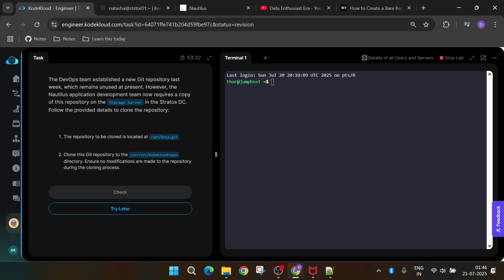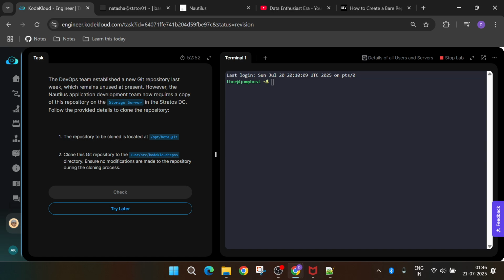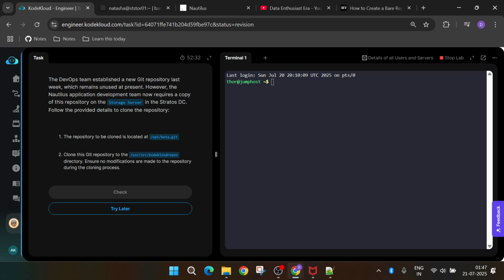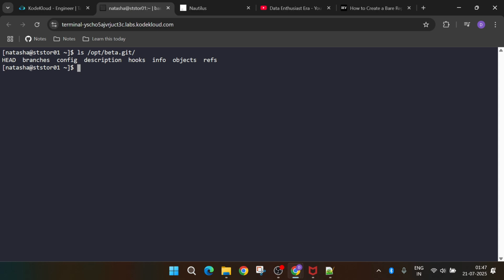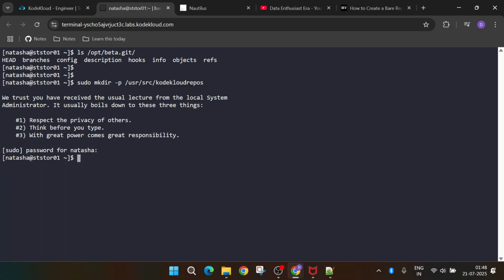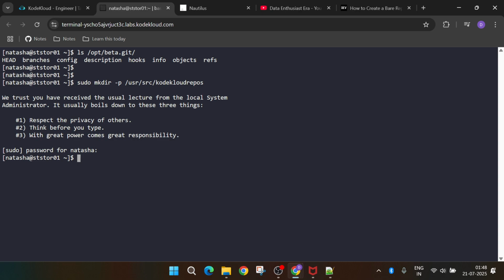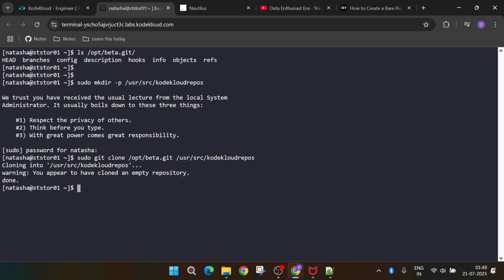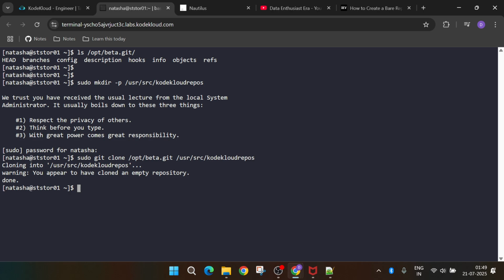How to Clone Local Git Repo | DevOps Task Explained in 5 Minutes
Need to clone a local Git repository like /opt/beta.git into a specific directory like /usr/src/kodekloudrepos?

In this quick DevOps walkthrough, I’ll show you exactly how to:

Confirm the source repo is valid

Clone it properly into a target folder

Avoid messing up permissions or directory structure

This is a super common task in real-world DevOps, especially when working on lab environments, build servers, or with centralized repositories.

🔧 Commands used:
sudo git clone /opt/beta.git /usr/src/kodekloudrepos

✅ Perfect for:
KodeKloud learners
DevOps engineers
System admins
Anyone managing Git repos in Linux environments

🧠 Simple lessons. No fluff. Real value.